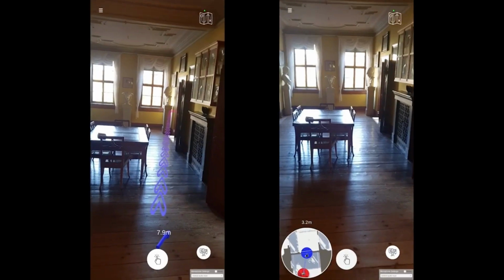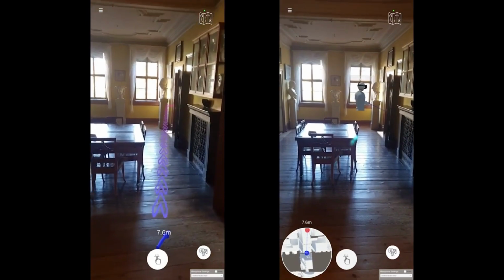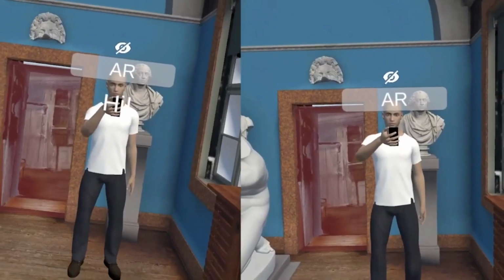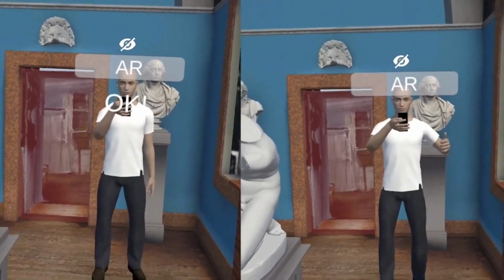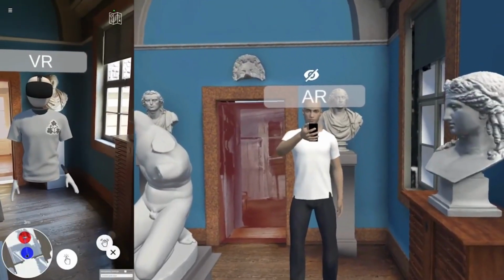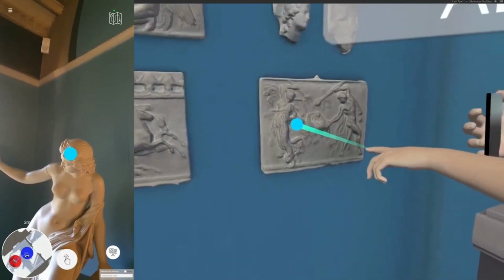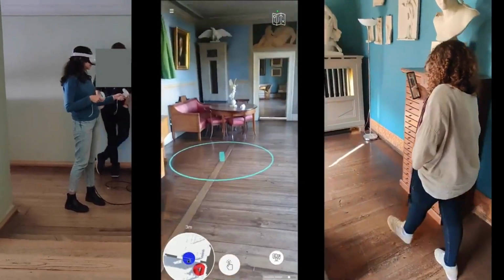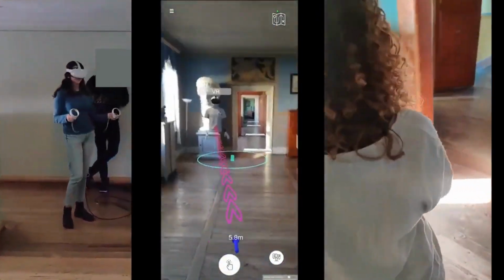UniteXR: Joint Exploration of a Real-World Museum and its Digital Twin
Ephraim Schott
ElHassan Belal Makled
Tony Jan Zoeppig
Sebastian Mühlhaus
Florian Weidner
Wolfgang Broll
Bernd Froehlich

Abstract
The combination of smartphone Augmented Reality (AR ) and Virtual Reality ( VR ) makes it possible for on-site and remote users to jointly and simultaneously explore a physical space and its digital twin through an asymmetric Collaborative Virtual Environment (CVE). In this paper, we investigate two spatial awareness visualizations to enable joint exploration of a space for dyads consisting of a smartphone AR user and a head-mounted display VR user. Our study revealed that both, a mini-map-based method and an egocentric method based on a compass needle and a path visualization, enabled the on-site visitors to locate and follow the virtual companion reliably and quickly. Furthermore, the embodiment of the smartphone user by an inverse kinematics (IK) avatar allowed the use of natural gestures such as pointing and waving which was preferred over text messages by the participants of our study. In an expert review in a museum and its digital twin we observed an overall high social presence for both the VR and the on-site smartphone AR user which confirms that the awareness visualizations and the embodiment of the smartphone user as an IK avatar worked well and that on-site and remote visitors could successfully communicate and collaborate with each other.